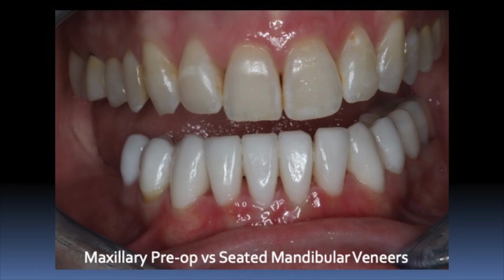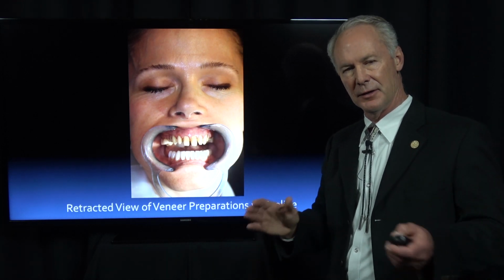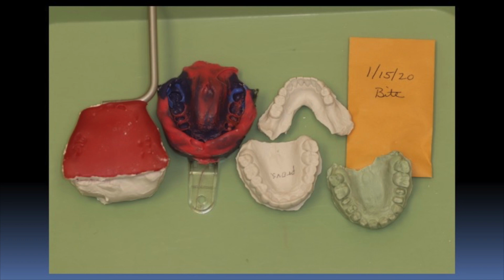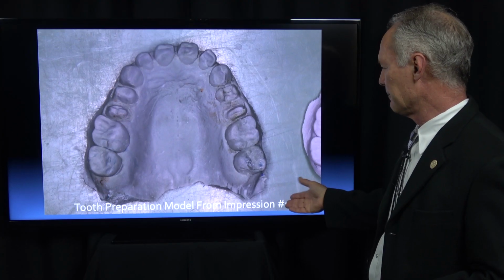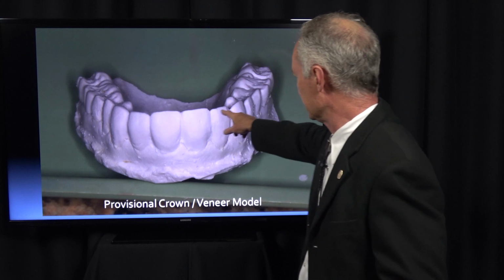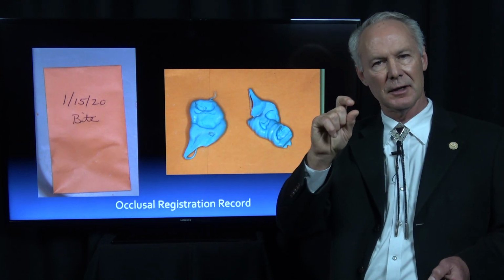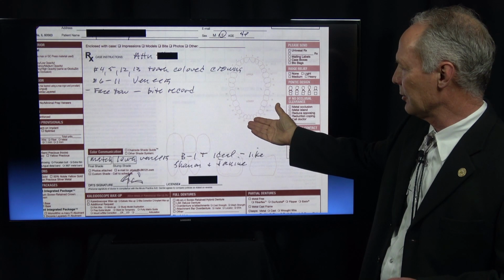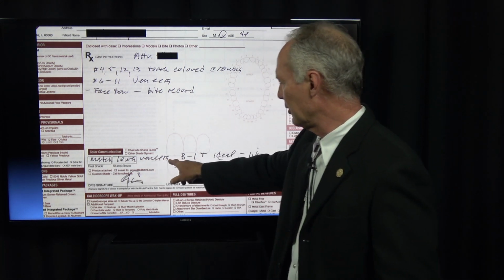What to Send Your Lab Technician for a Veneer Case - Dental Minute with Steven T. Cutbirth, DDS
Want to take your practice to the highest level of technique and productivity? for: An organized library of all the Dental Minute Videos. Complete, Comprehensive Cases not seen in Dental Minute Videos plus important Technical Reference Articles.